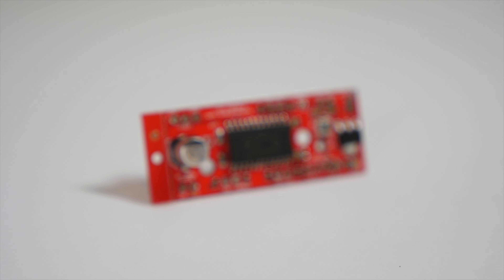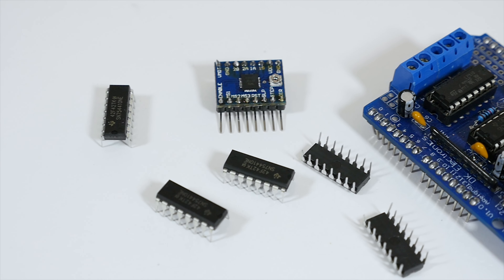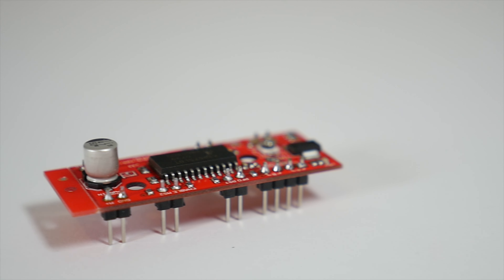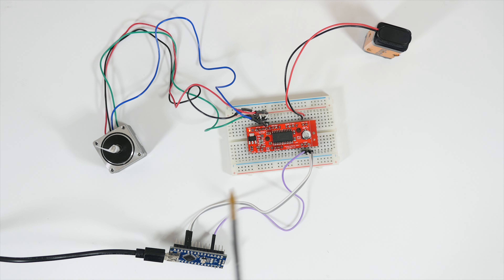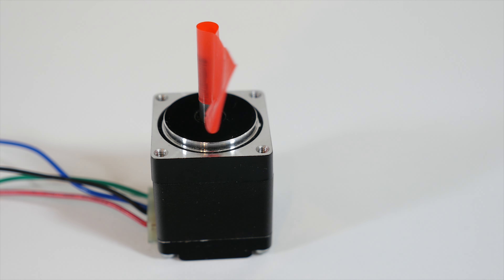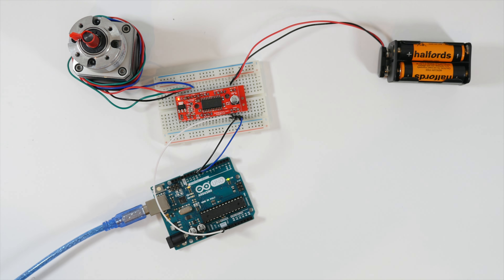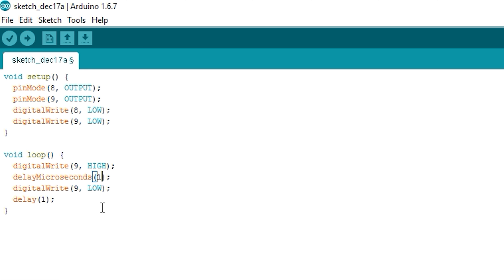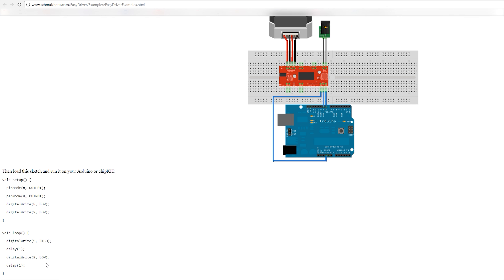Easiest way to control a stepper motor - EasyDriver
Workshopscience.com